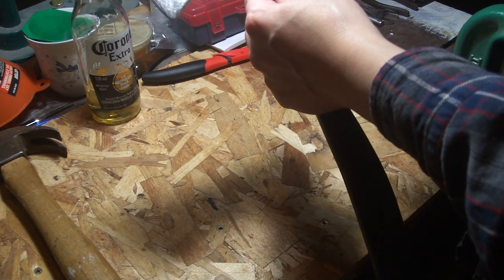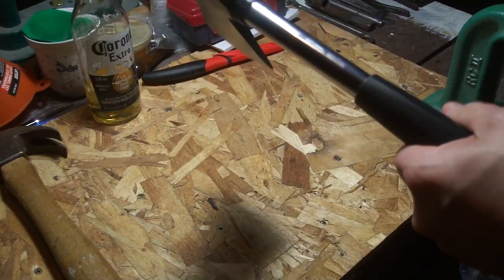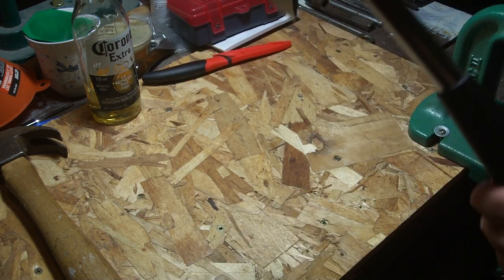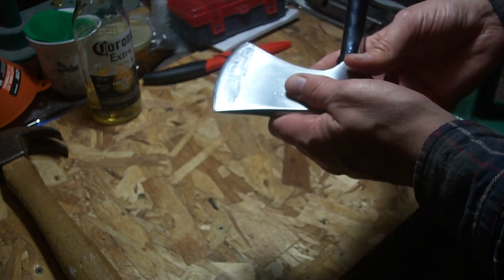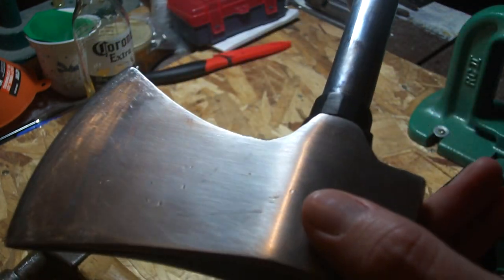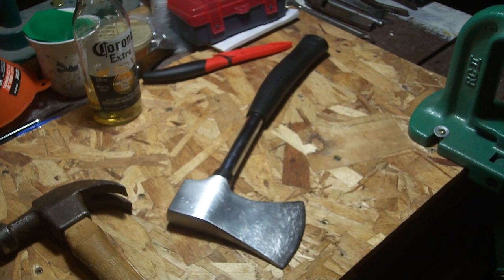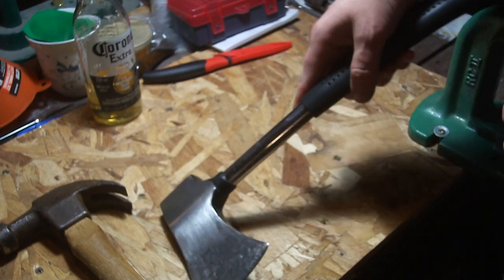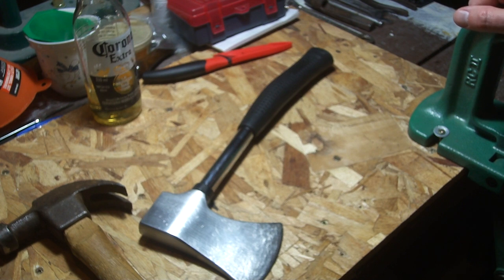Certified Hatchet update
got a good edge on it now, and hardness test.